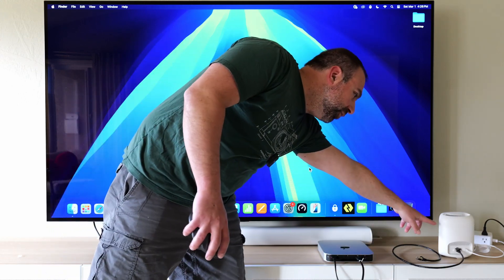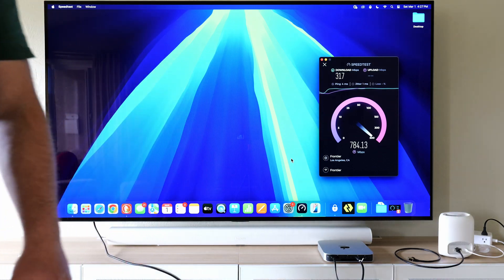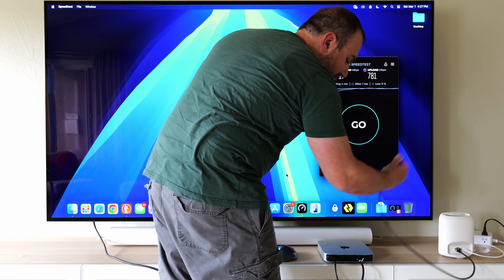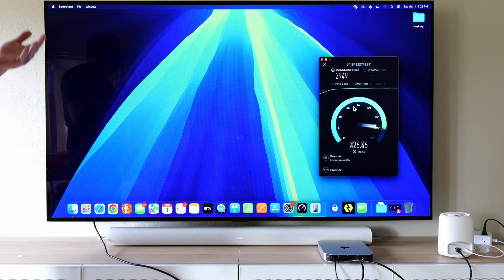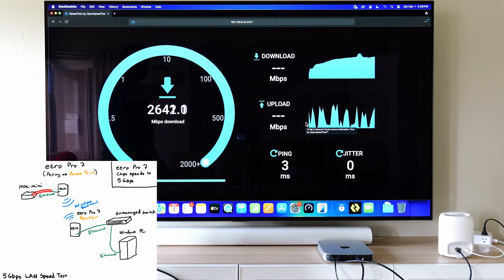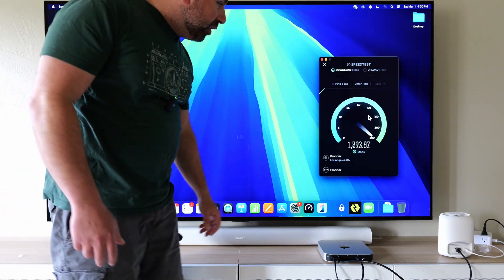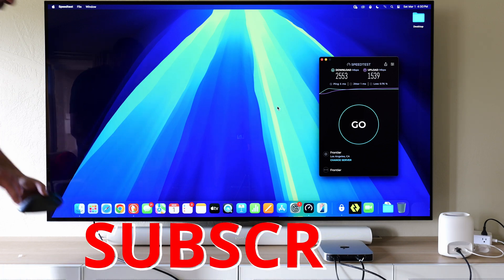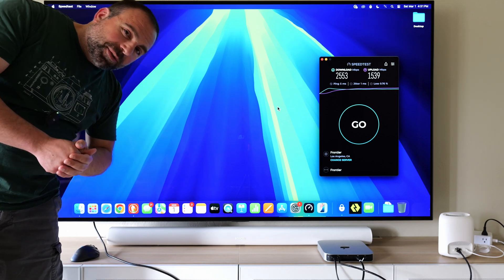eero Pro 7: Wireless Backhaul EXPOSED! (WiFi vs. Ethernet - The TRUTH!)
Think wireless backhaul can’t compete? We’re testing the Eero Pro 7 to find out! In this epic speed showdown, we pit Wi-Fi to a wireless backhaul node against Ethernet to the same node. The results are wild – and one winner might shock you. EeroPro7 SpeedShowdown WiFiVsEthernet TechTest"

Product Links
eero Pro 7 (2-Pack)

eero 7 (2-Pack)
eero Max 7 (2-Pack)